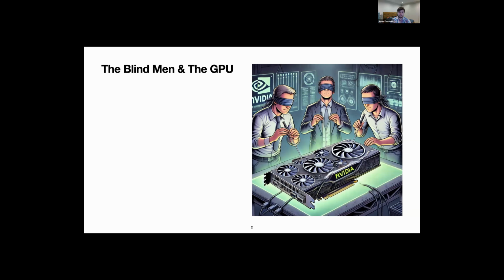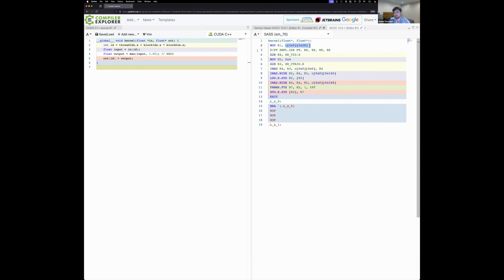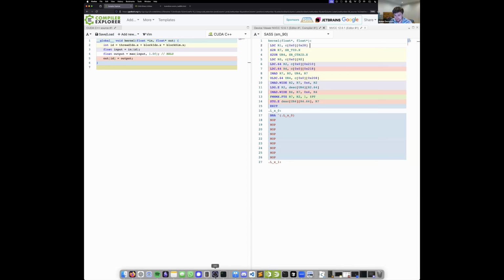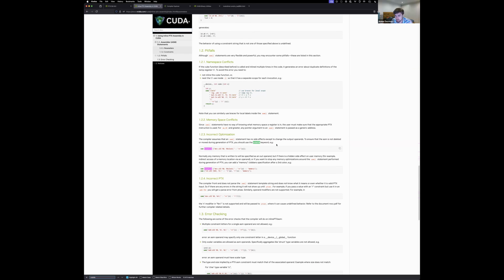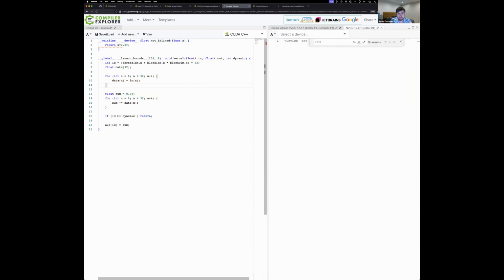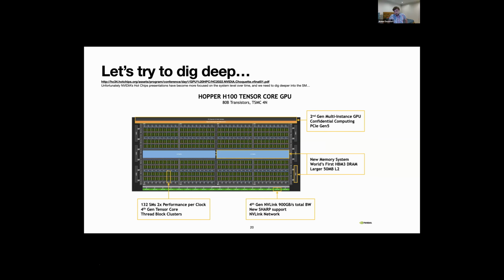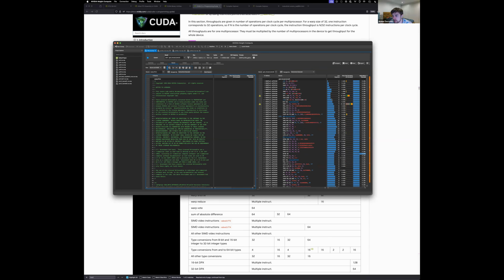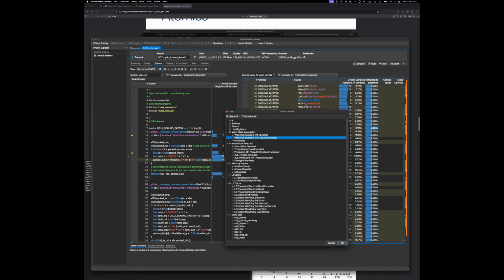Lecture 37: Introduction to SASS & GPU Microarchitecture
Speaker: Arun Demeure